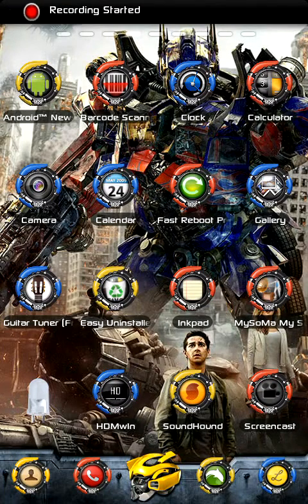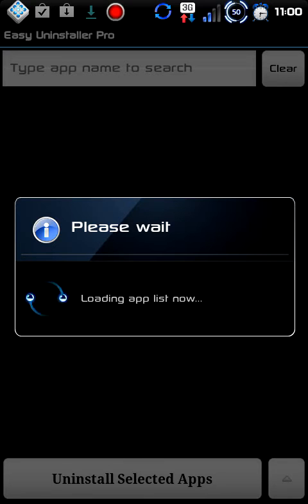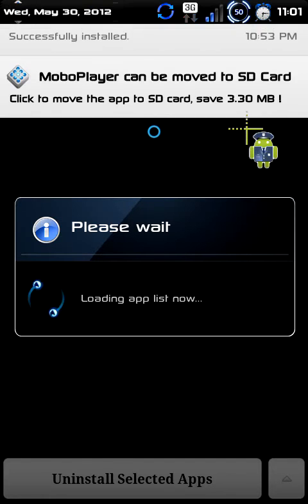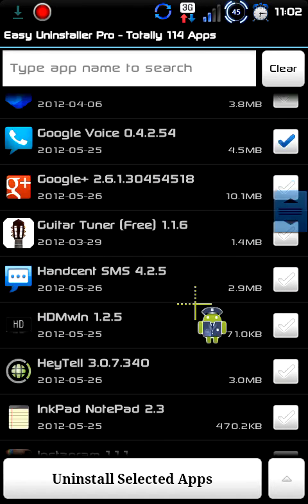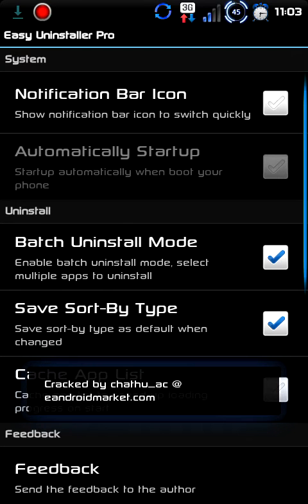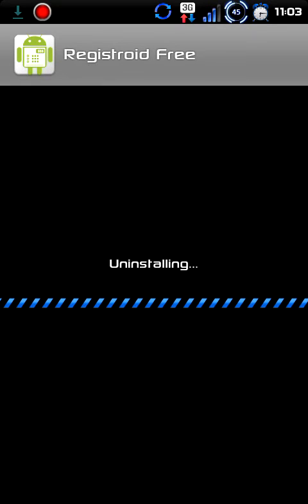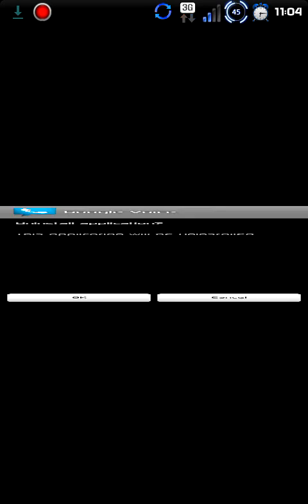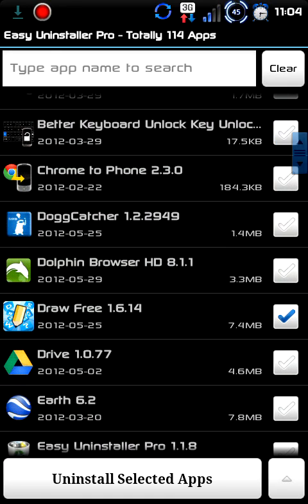Easy Uninstaller Pro App Review